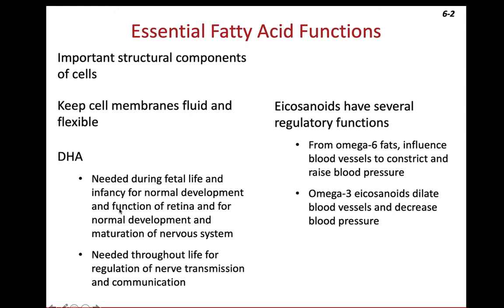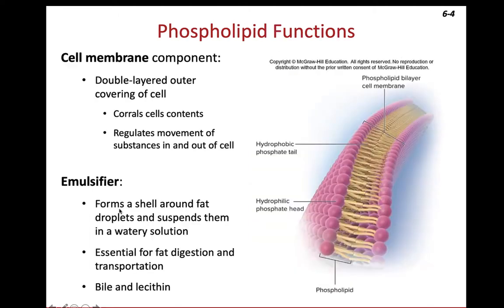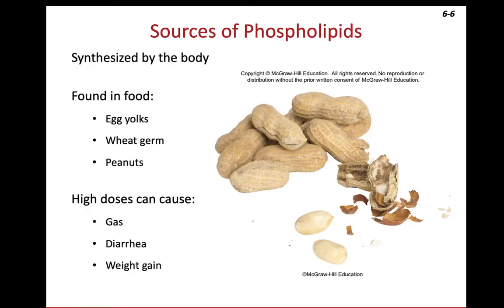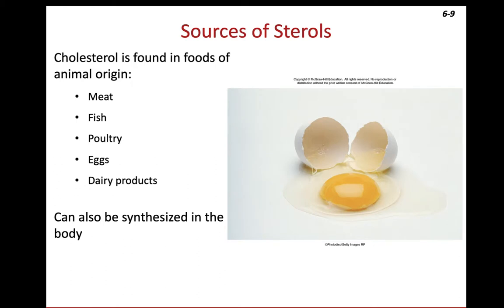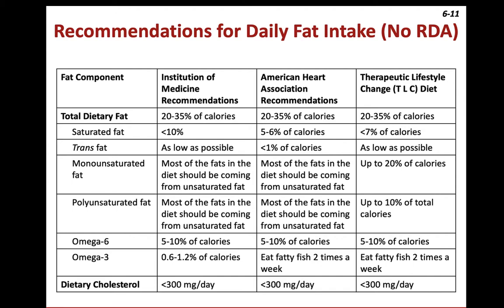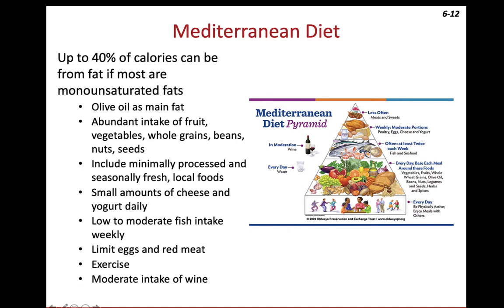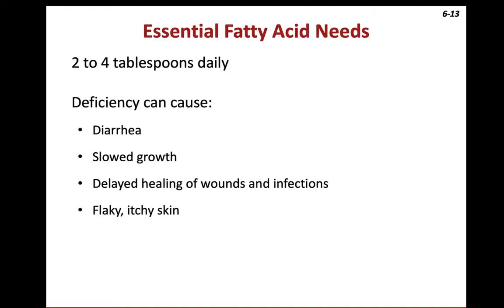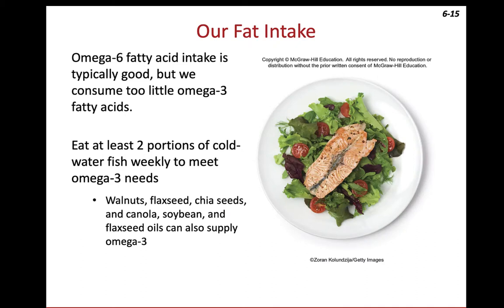BIO 217 Chapter 6 Lipids SC2